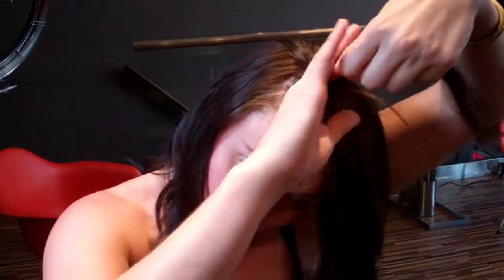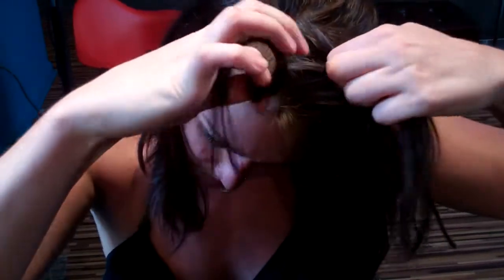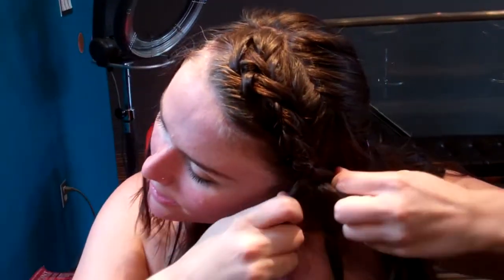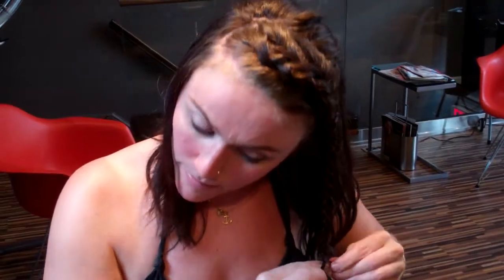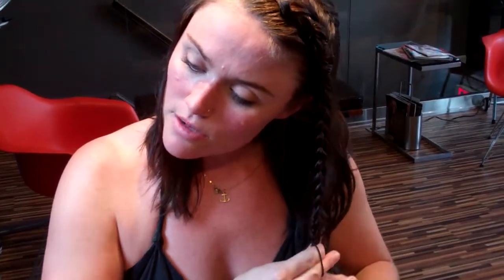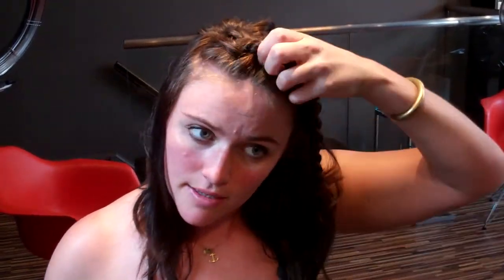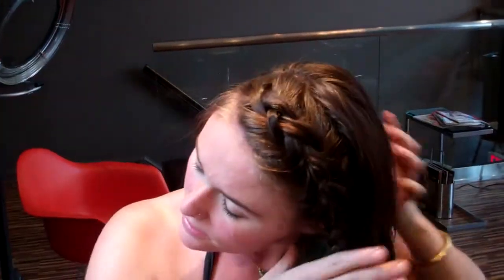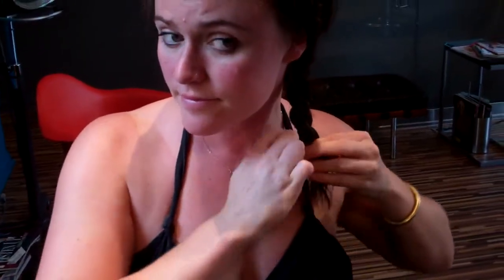Grecian Braid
How to style your hair, in a fun summer braid